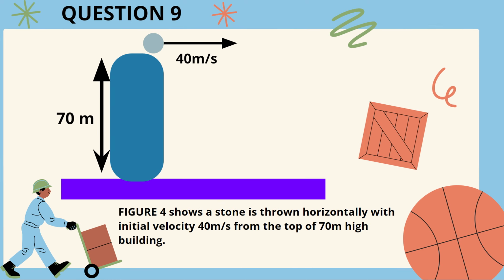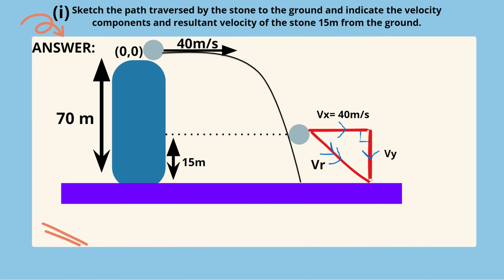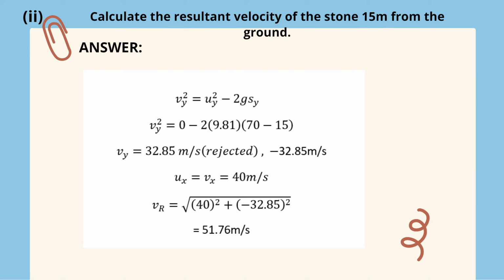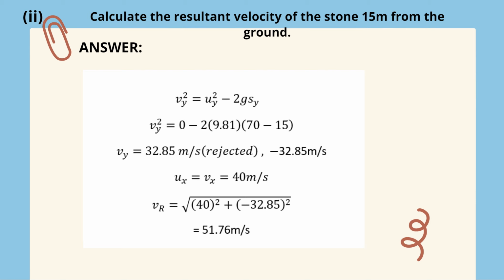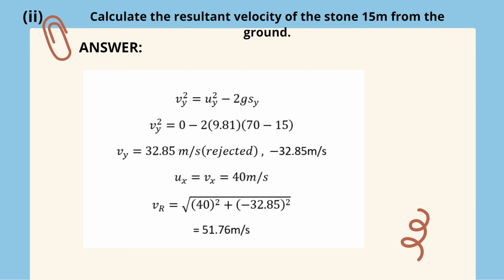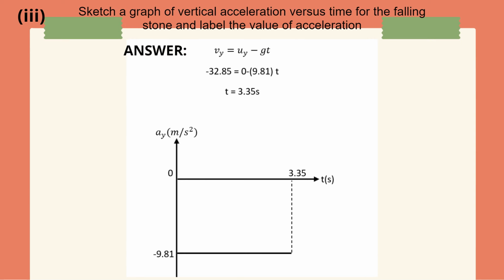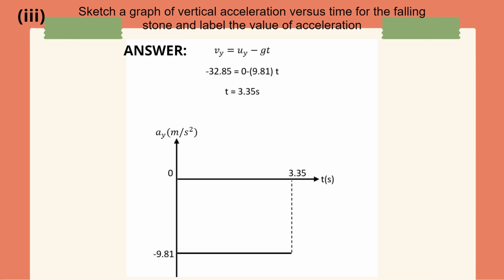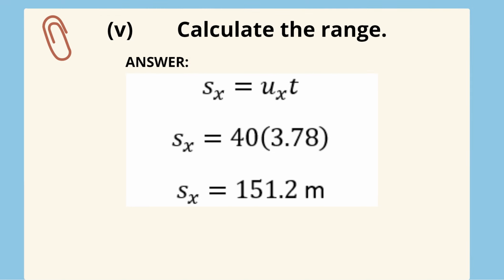CHP 2.0-Q9: KINEMATICS OF LINEAR MOTION